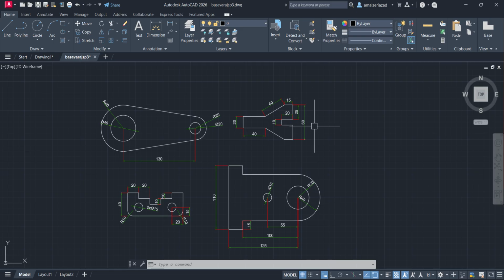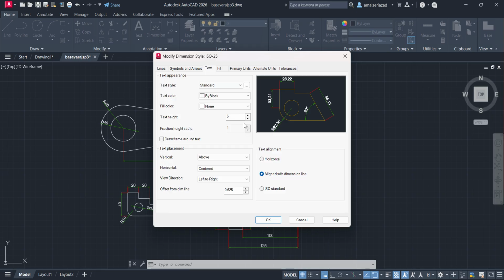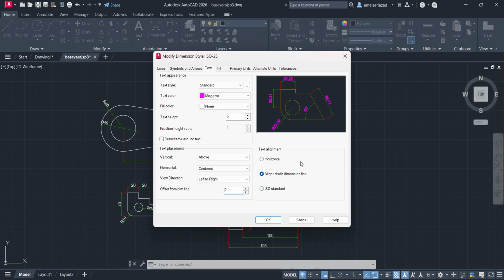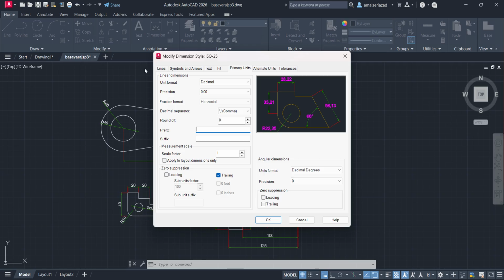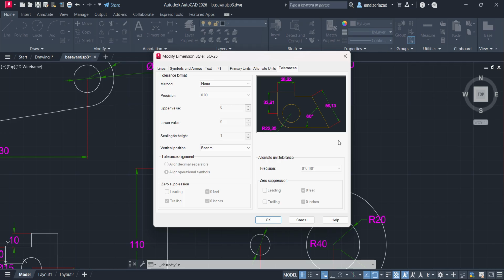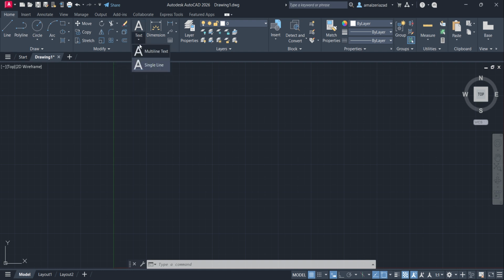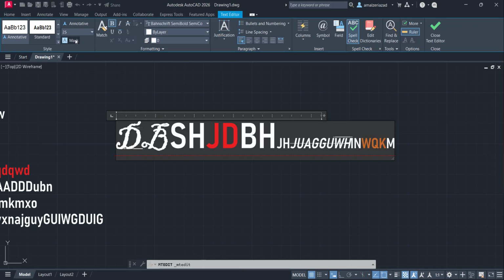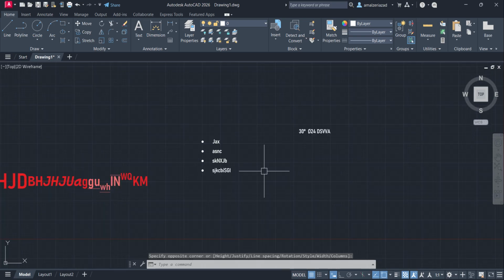AutoCAD DIM Style Settings + Single & Multiline Text | Day 9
Welcome to I’m Designer 🎯

This is Day 9 of the AutoCAD Beginner Course.
In this video, we cover the remaining and advanced options of Dimension Style Manager and also learn Single Line Text & Multiline Text commands, which are essential for proper annotation in engineering drawings.

🔹 Topics covered in Day 9:
✔ Dimension Style Manager (Advanced settings)
• Fit options
• Primary & alternate units
• Tolerances
✔ Single Line Text (DTEXT / TEXT)
✔ Multiline Text (MTEXT)
✔ Text styles & formatting

🔹 You will learn:
✔ How to make drawings readable & professional
✔ Correct text height selection
✔ Annotation best practices

👉 Diploma Students
👉 AutoCAD Beginners & Freshers

📌 Software: AutoCAD
📌 Units: Millimeters
📌 Language: Simple English

👉 Watch Day 8 before this video for better understanding.